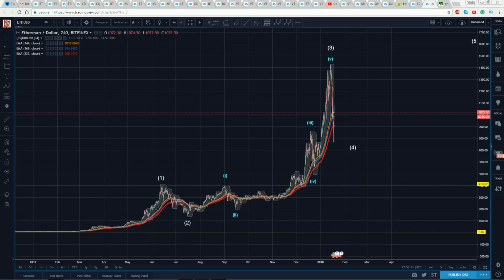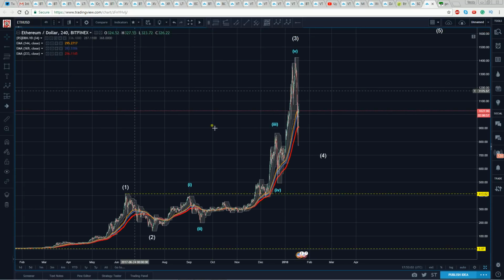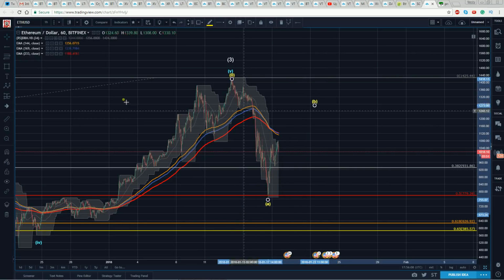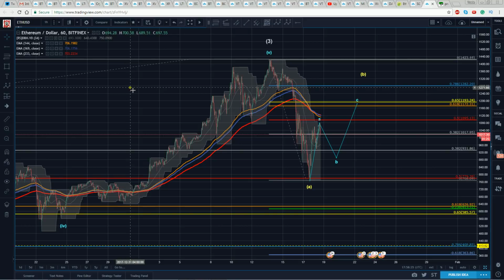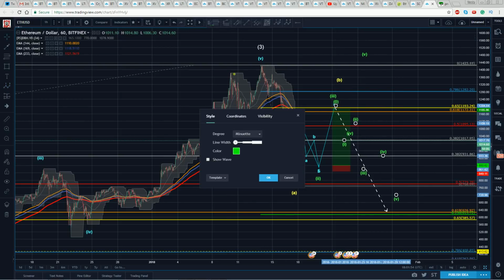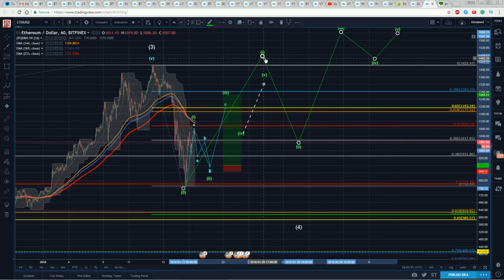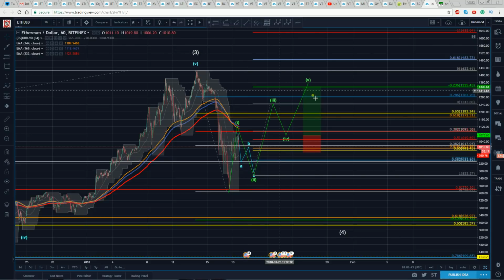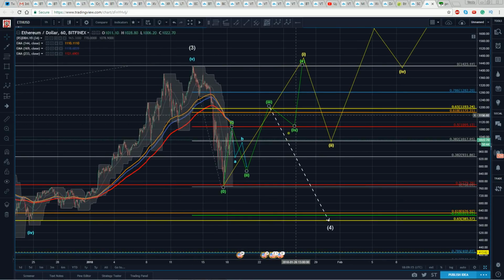Ethereum Technical Analysis (ETH/USD) : An Elliott Wave Reality Check [01/18/2018]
🚨📈💰Would you like to learn and do Ethereum technical analysis like this, using the Elliott wave theory? You can get these videos before everyone else, my personal technical analysis learning content, and be part of a revolutionary cryptocurrency community.